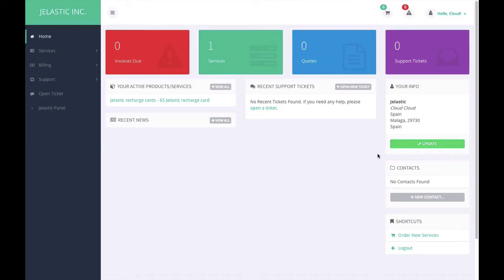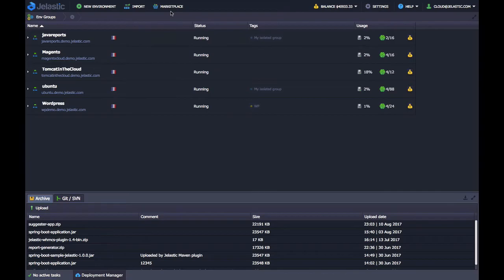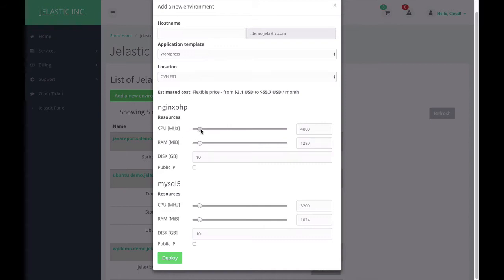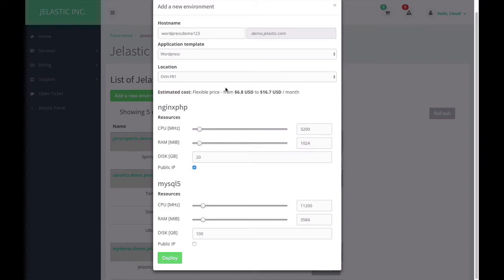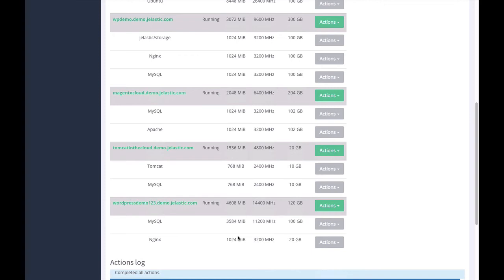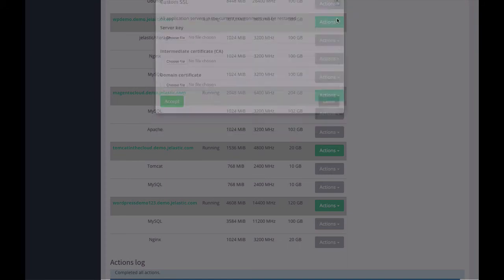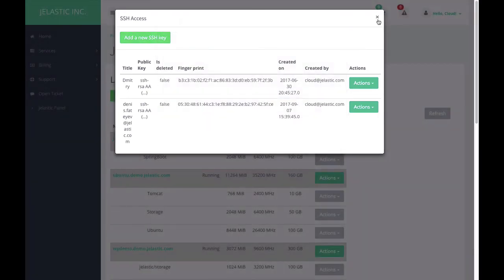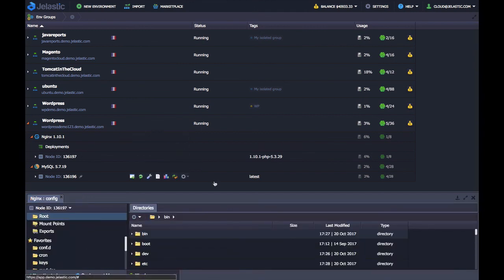Managing Jelastic PaaS Environments via WHMCS Admin Panel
The integration of Jelastic PaaS and WHMCS billing system provides the users with the ability to manage their application environments right from the WHMCS admin panel using a simple and intuitive UI.
Review a short video demo to find out the possibilities you get.